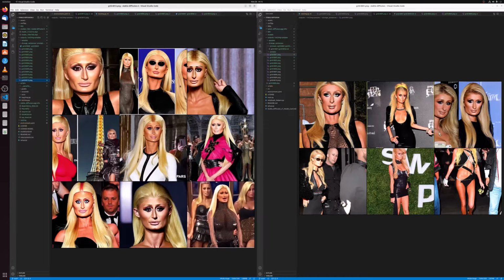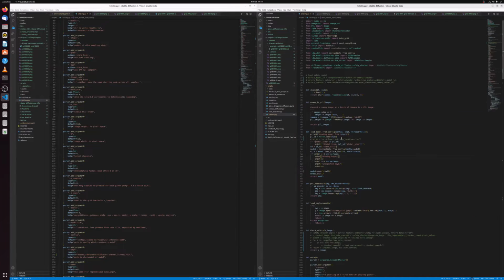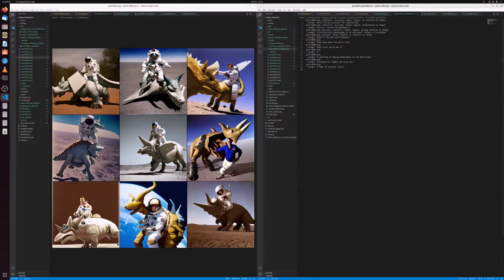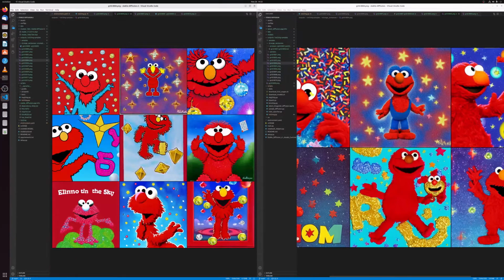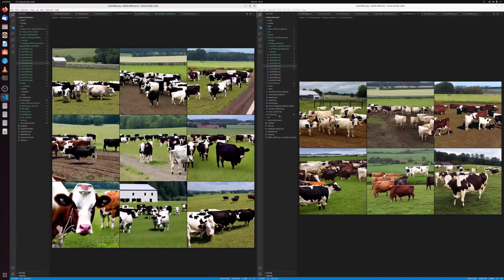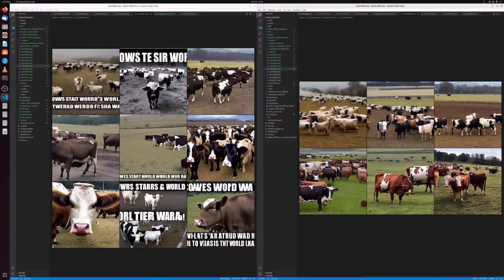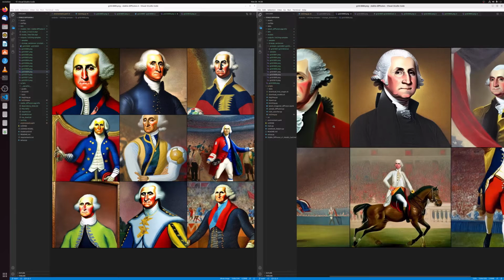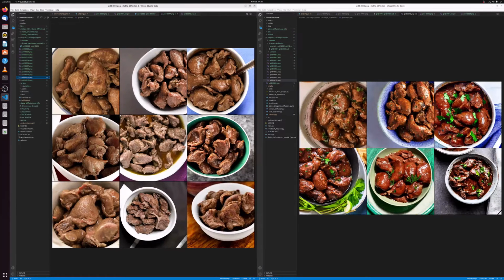STABLE DIFFUSION 2 VS STABLE DIFFUSION 1 (LINUX CompVis vs StabilityAI)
Just a quick overview of my observations on stable diffusion 2 vs stable diffusion v1-4